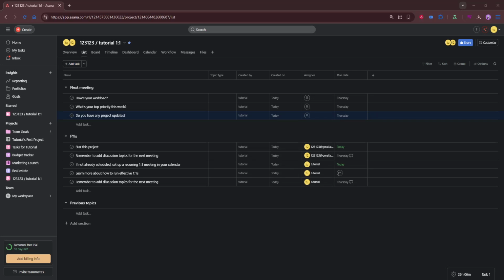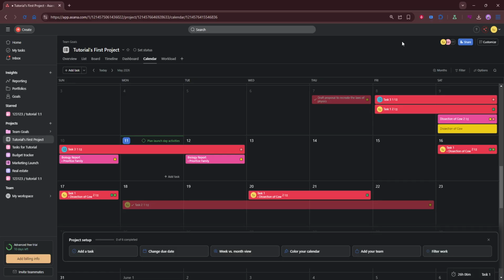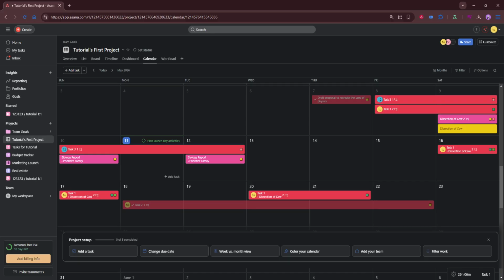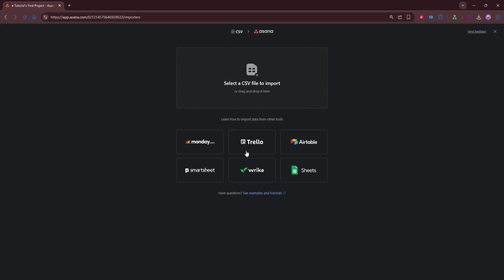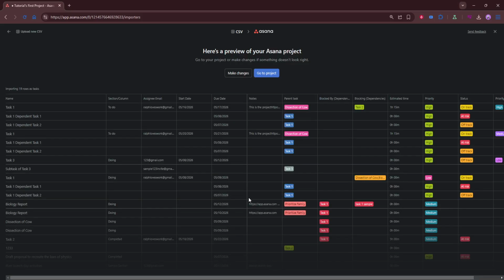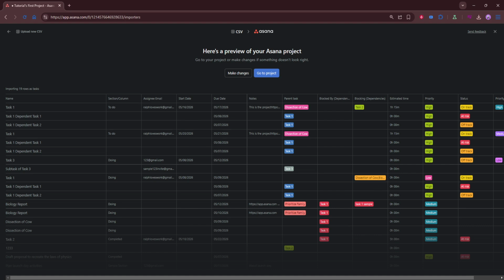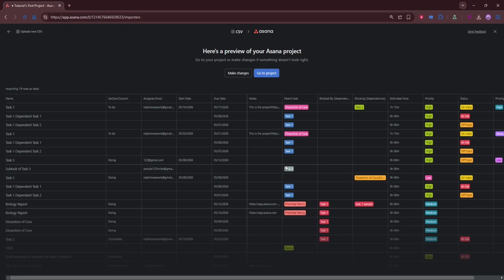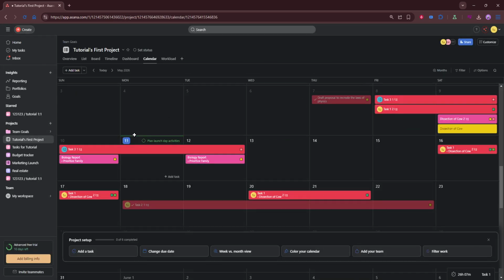How To Enter External Tools In Asana [2026 Full Guide]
In today's video we cover How To Enter External Tools In Asana [2026 Full Guide]